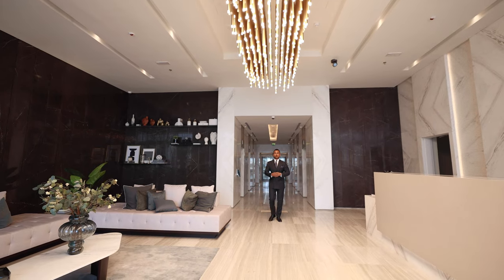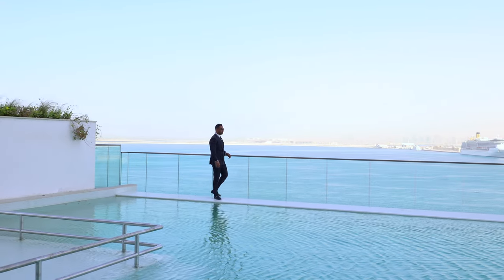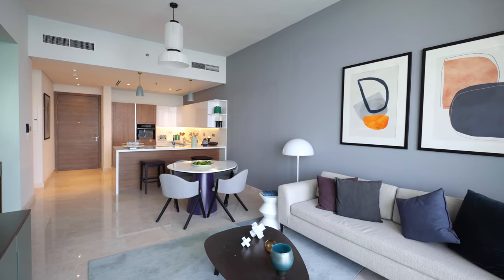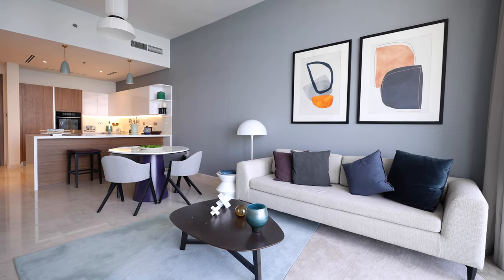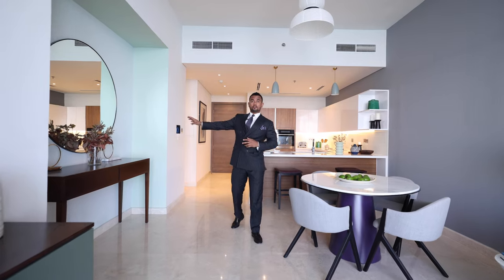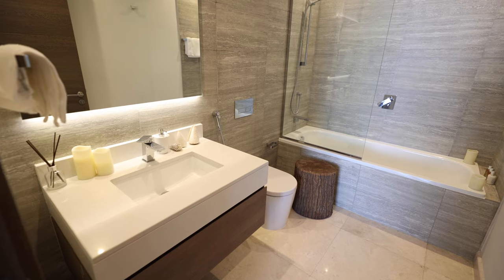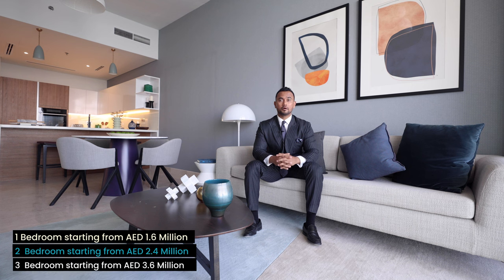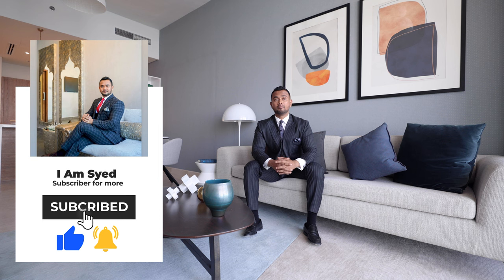Sea View Apartments in Dubai - Anwa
ANWA is the first and tallest tower in Dubai Maritime City, with 44 dazzling floors and 225 elegant residences – all with magnificent views of the Arabian sea and Dubai.

ANWA’s unique position and design guarantees complete tranquility and unobstructed views of the sea from every residence. A prestigious location, with absolute freedom to disconnect or connect, whenever you want. Directly on the shores of the Arabian Gulf, with nothing between you and the sea, yet superbly connected and less than 20 minutes away from everything Dubai has to offer.

This project features the best features and amenities that are rare in any other prestigious residential complex. Its strategic location gives easy access to Sheikh Zayed Road, Dubai International Financial Center, Dubai City Center, World Trade Center, Dubai International Airport, Jumeirah and Bur Dubai.